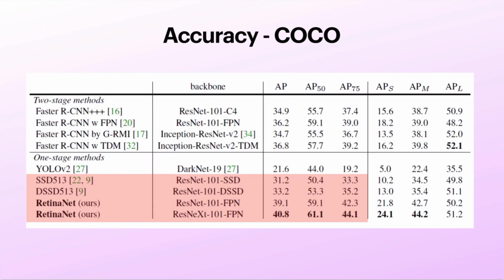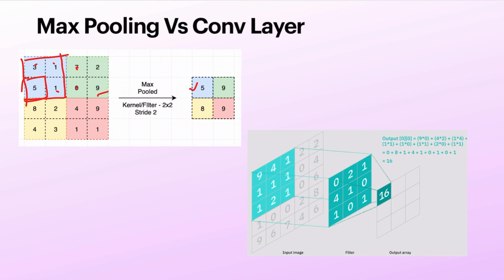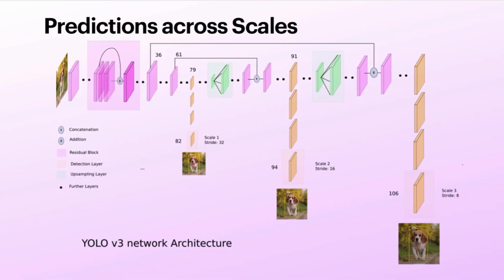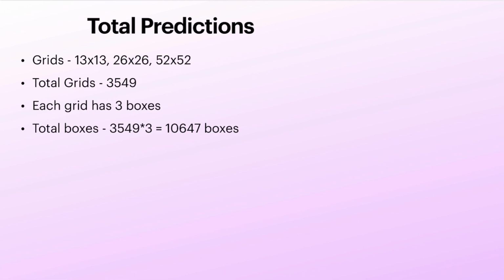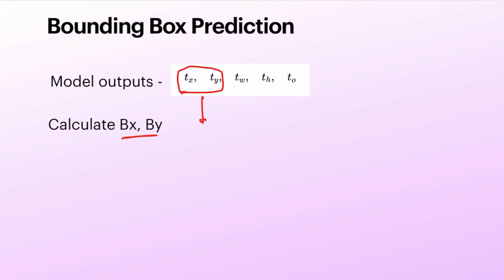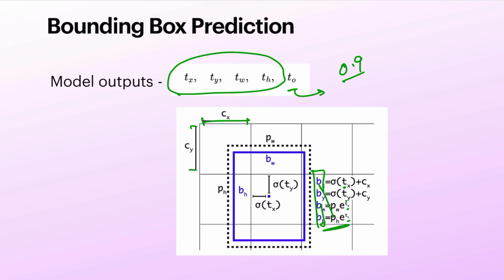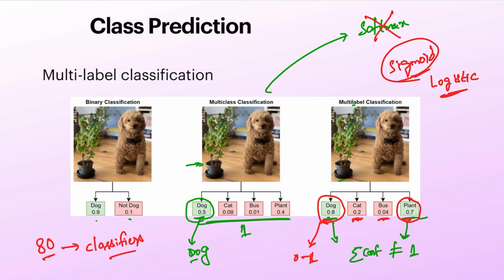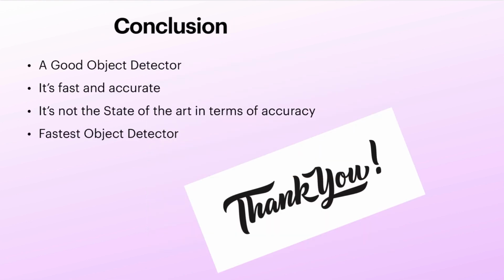YOLO-V3: An Incremental Improvement || YOLO OBJECT DETECTION SERIES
This video is about Yolo object detection family. In this video, we dig deeper into Yolo-v3 object detection model, which is an incremental update over YoloV2. This was the Sate of the art object detector and faster object detector back then when it was released.

Chapters:
00:00 Introduction
01:05 DarkNet-53 Backbone
02:54 YoloV3 full architecture
03:58 Max Pooling vs Convolution layers
05:38 Grid Cell Predictions
08:15 Predictions across Scales
12:42 More boxes
13:50 Small Object Detection
15:38 Bounding Box Prediction
20:55 Multi-label classification
25:25 Loss Function
28:00 Performance and Results
29:10 Conclusion